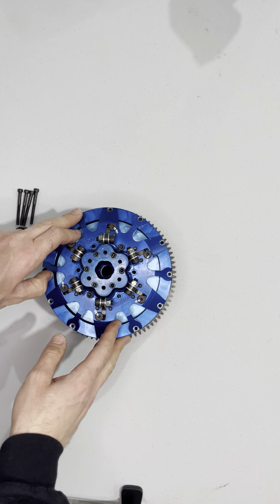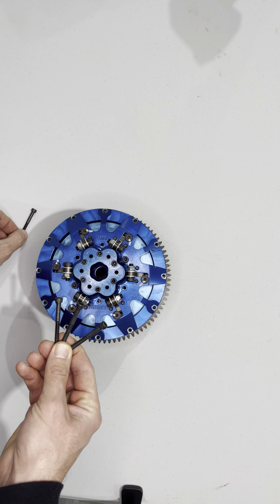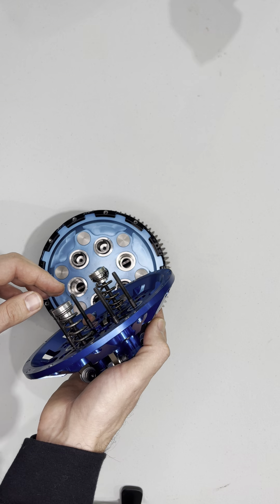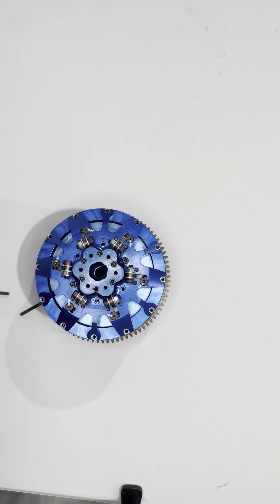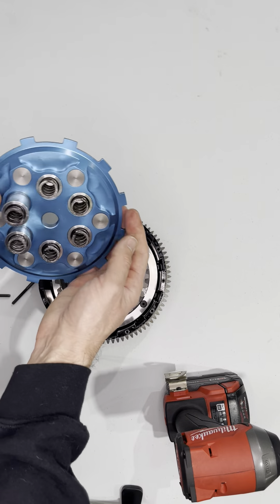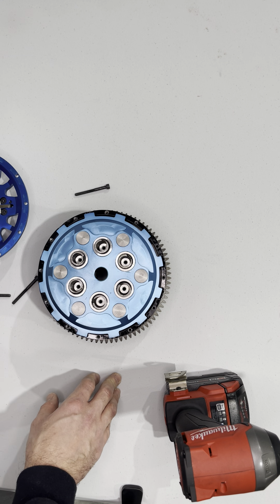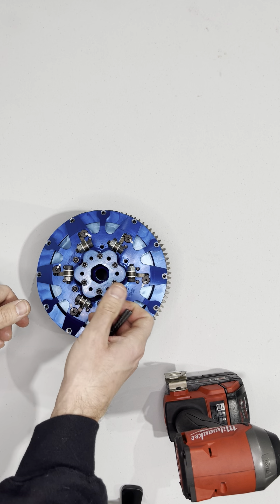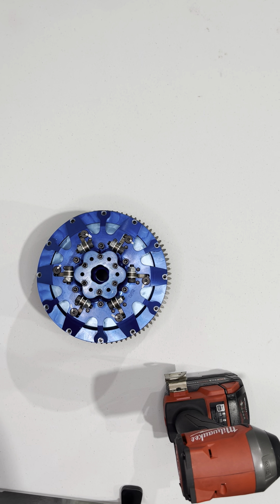MTC Engineering Gen 2 Clutch ~ Explaining the purpose of the 6 bolts for the static springs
MTC Engineering Gen 2 Clutch ~ Explaining the purpose of the 6 bolts for the static springs.  In this short video we go over the purpose of the six bolts used to hold the static springs/shims in place when servicing your clutch.  Dustin actually recommends throwing these out, as people often over tighten them (damaging the springs) or just forget to take them out after servicing the clutch (which isn't good).